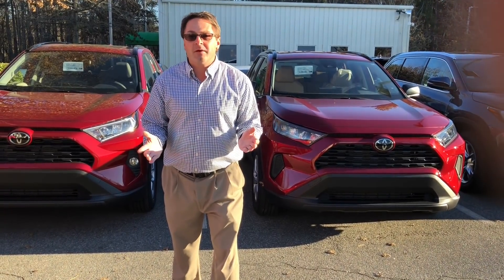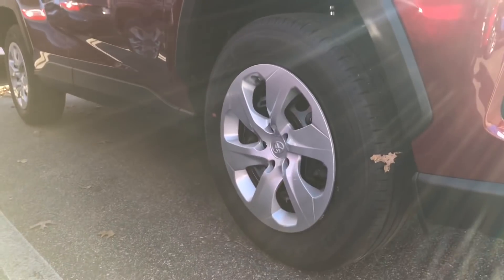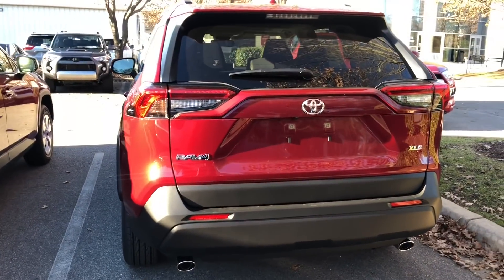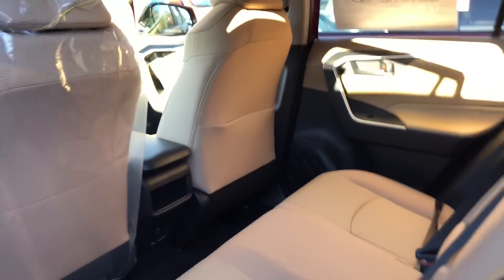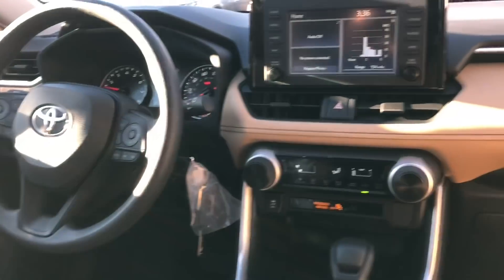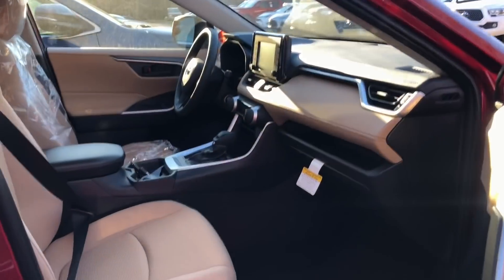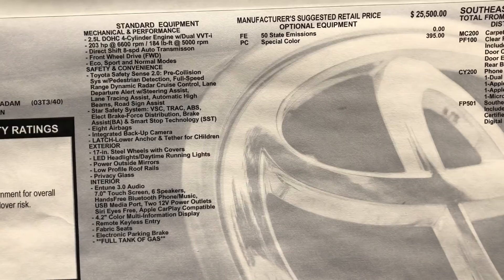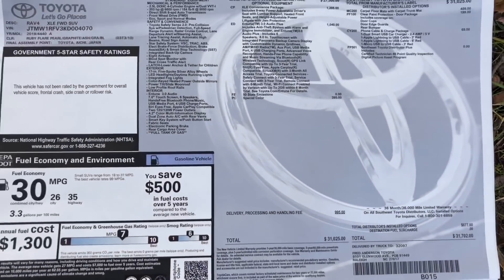2019 RAV4 LE vs RAV4 XLE: How to Choose One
The differences between the 2019 Toyota RAV4 LE model and the 2019 Toyota RAV4 XLE model.

⬇️ Products to help you:
1. Toyota Keyless Entry Remotes & Smart Fobs
2. Radar Detectors that Work!
3. LASFIT Auto Lighting & Floor Liners
5. Car Covers for all Brands

⬇️ Things to make killer videos (click to see my picks):
2. Tripod
3. Flexible legs tripod
4. Microphone kit
5. 4K Camera